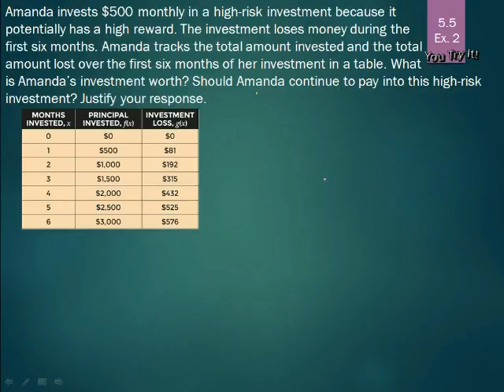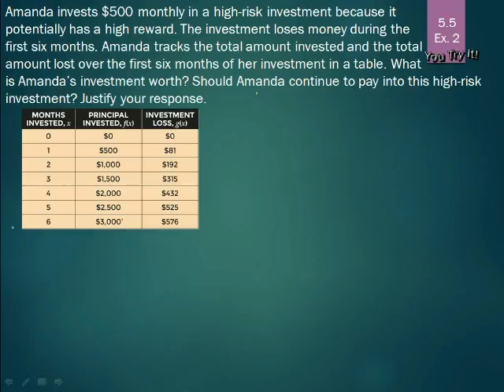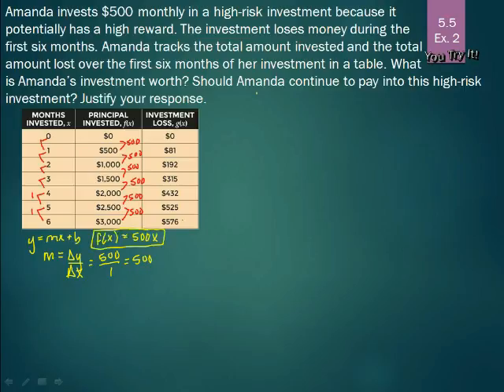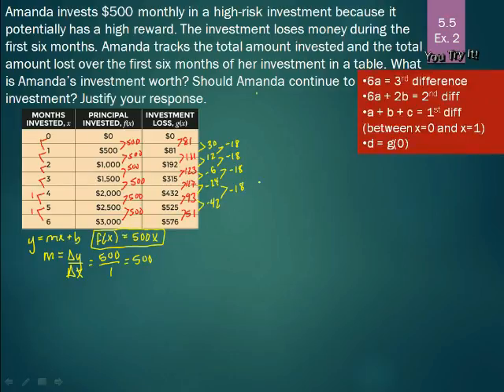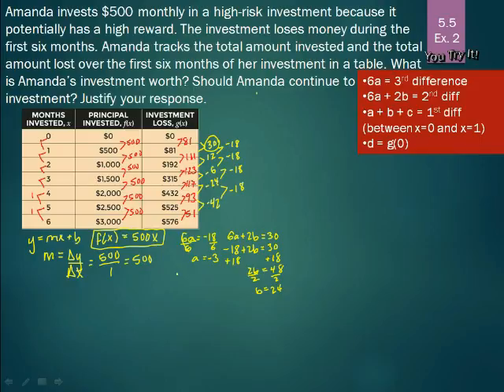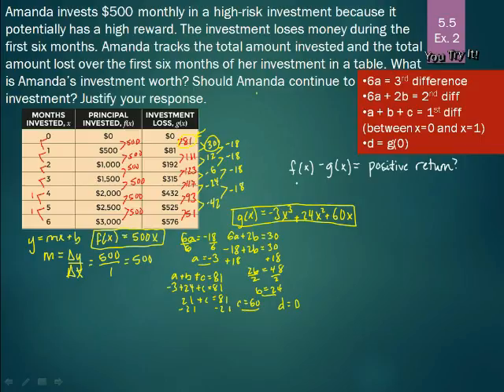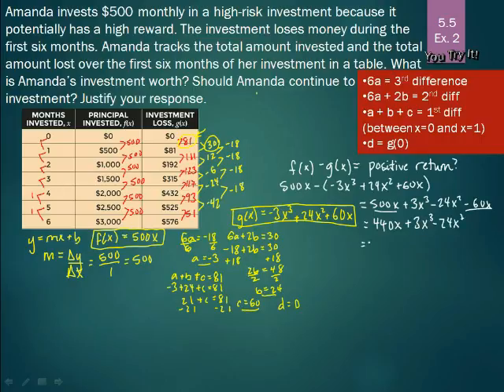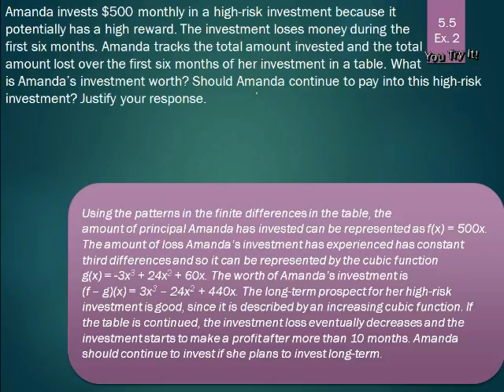5 5 2